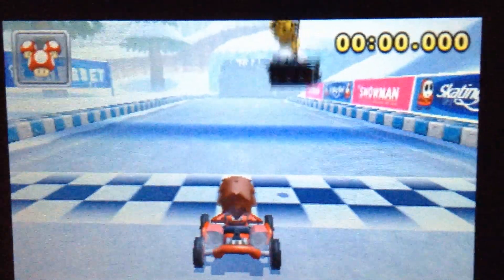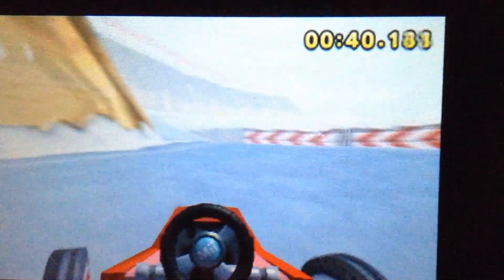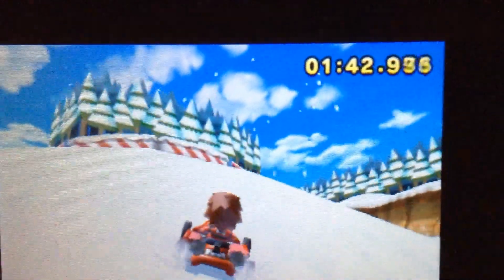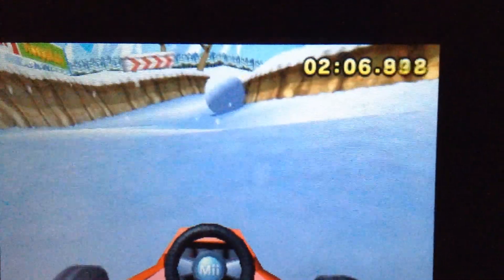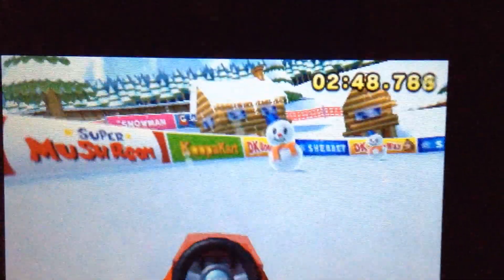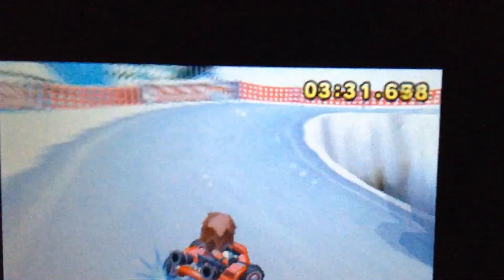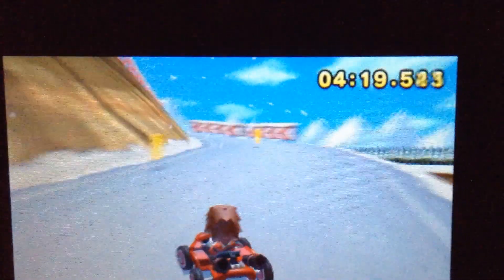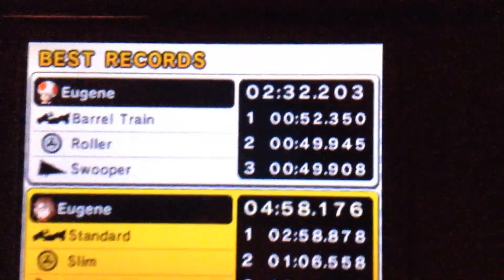Wintery Locations in Video Games #13 | DK Pass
For my 13th Wintery Locations in Video Games video, I go to Mario Kart 7's DK Pass!